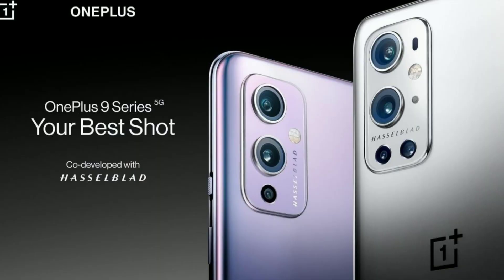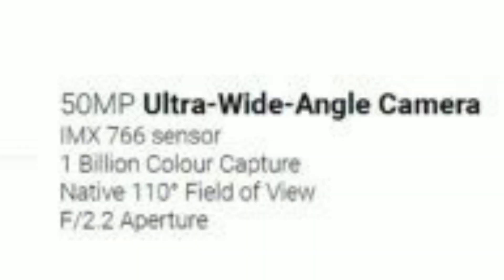Real Truth Of One Plus 9 Camera Revealed 🔥! Sony IMX 789 And Sony IMX 766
Hey guys welcome back to my another video and in this video I had explained about the upcoming One Plus 9 Series Camera. It is actually quite confusing what Image Sensor is going to be used by one Plus. Somehow, One Plus us going to use IMX 789 and IMX 766 as well.

Music